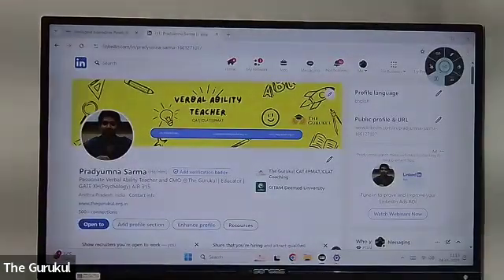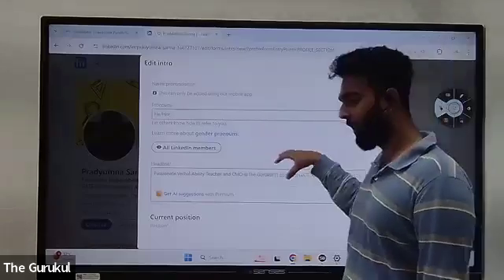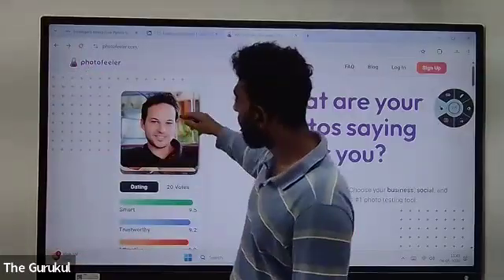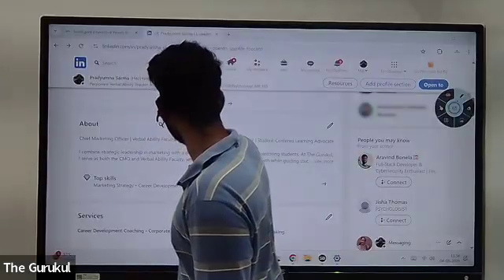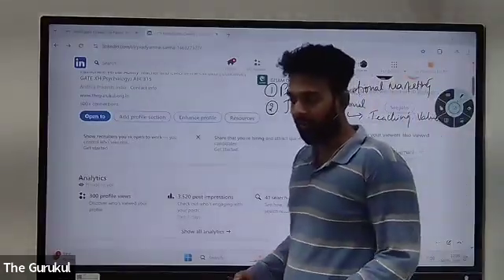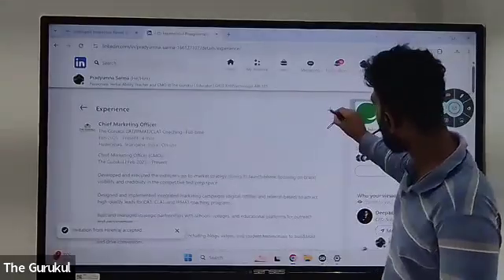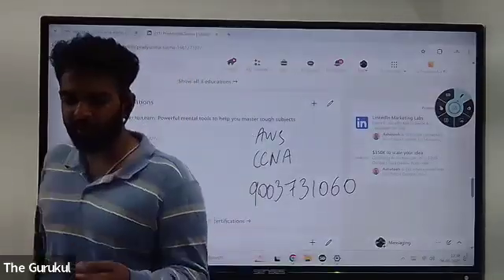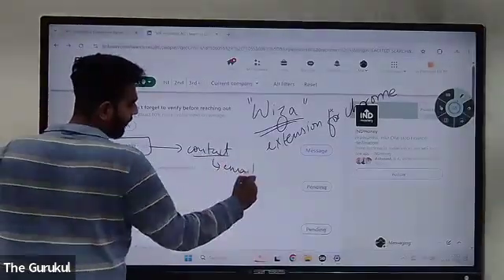LinkedIn Masterclass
LinkedIn Masterclass for Beginners | Pradyumna Sir
🎯 Learn how to launch your LinkedIn journey with confidence!

In this beginner-friendly masterclass, Pradyumna Sir walks you through the essentials of LinkedIn, helping you take your first steps on the platform with clarity and purpose. Whether you're a student, a recent graduate, or just starting to explore LinkedIn, this session is packed with actionable insights to get you started.

🔍 What you'll learn in this session:
✅ How to create and set up your LinkedIn profile from scratch
✅ Tips to optimise your profile for visibility and impact
✅ Smart ways to build a meaningful network
✅ Bonus tips to stay active and relevant on the platform
✅ How to leverage LinkedIn to land your first job or internship

With real examples, clear explanations, and practical advice, Pradyumna Sir makes LinkedIn simple and accessible for everyone.

🚀 Start building your digital presence today—watch the full session and transform your LinkedIn game!